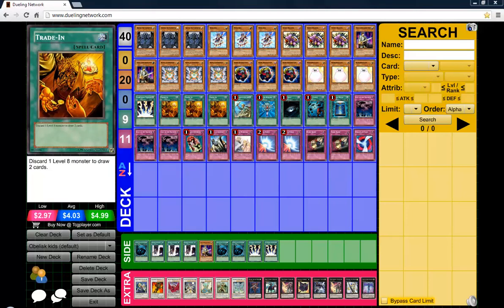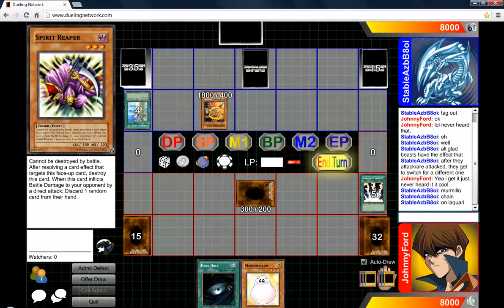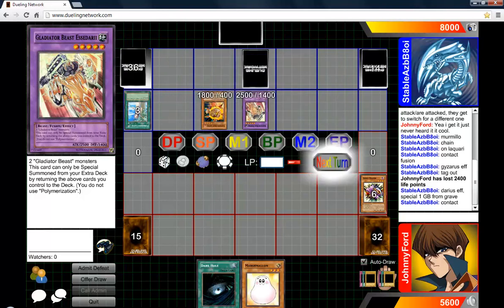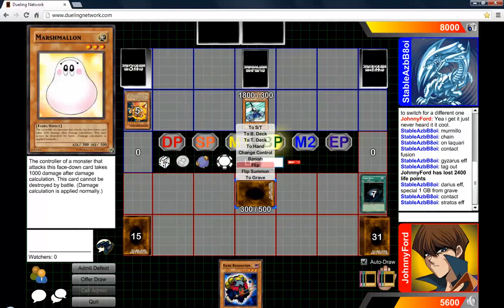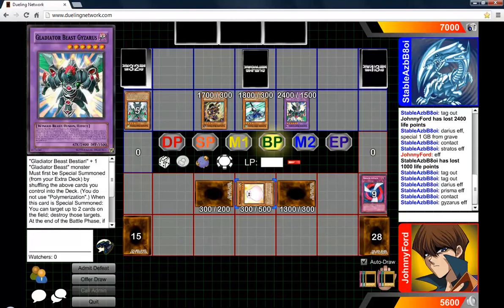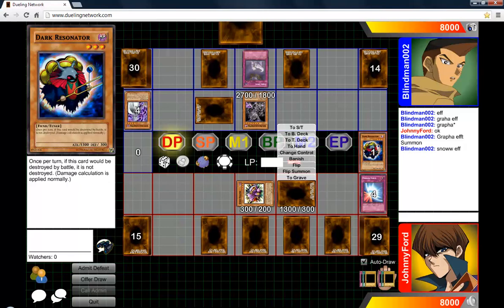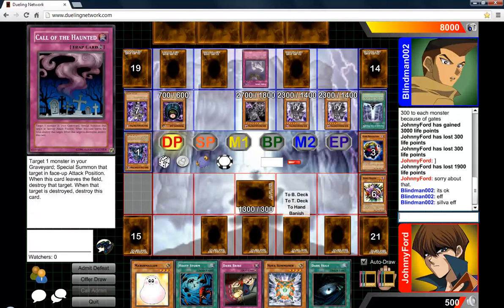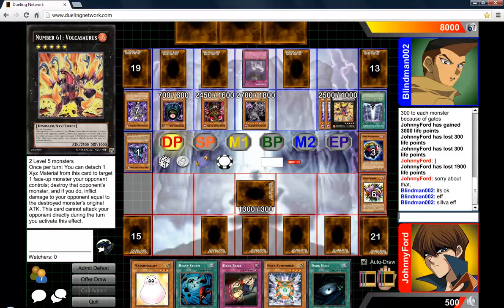Original Deck Ideas ep.1: Obelisk Kids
This is my first original deck idea for this series considering I have just started out and need people to comment and Pm to get others ideas. This vid was meant for march 15th but was a little late for it so i am making a vid for the 16th as well.